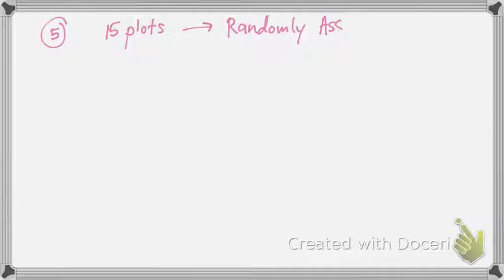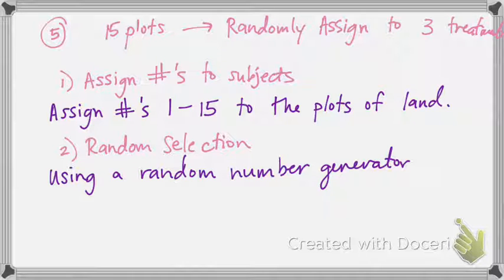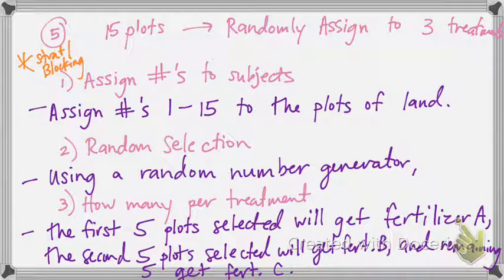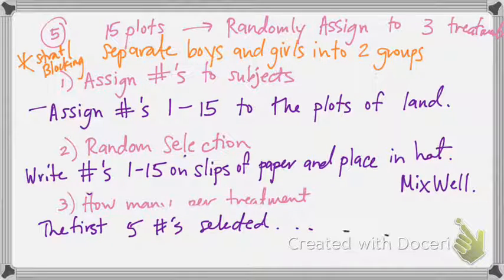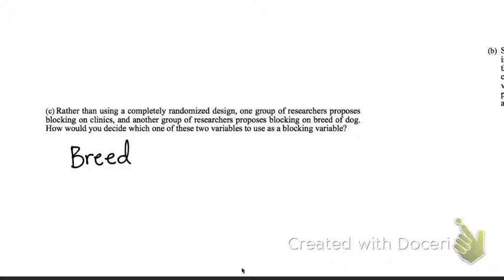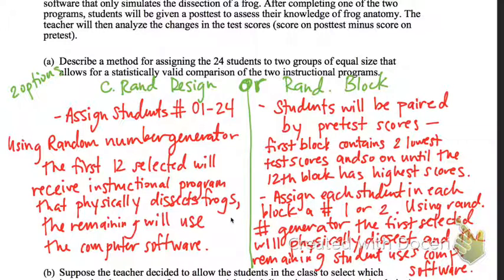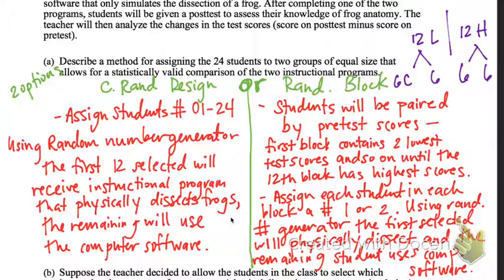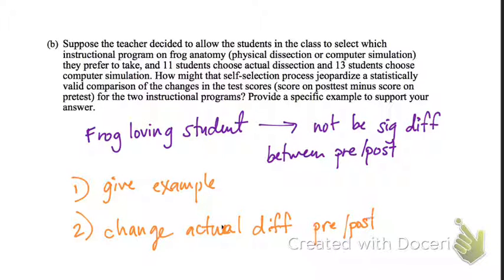Unit 4- Day 3